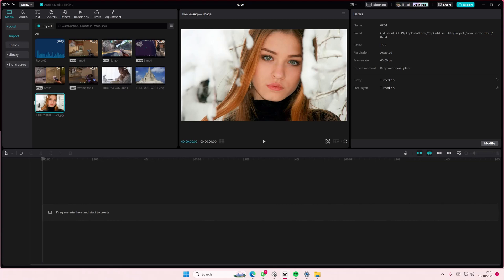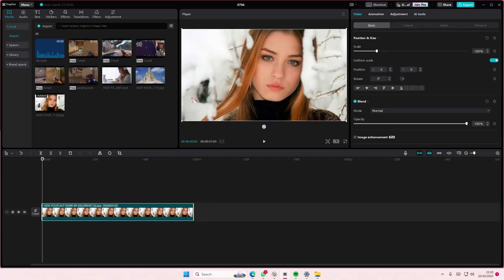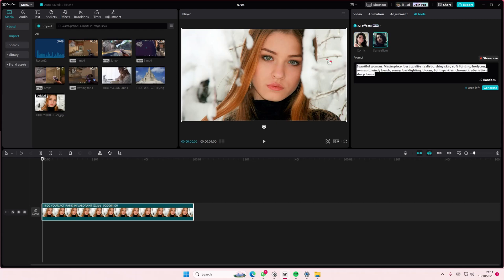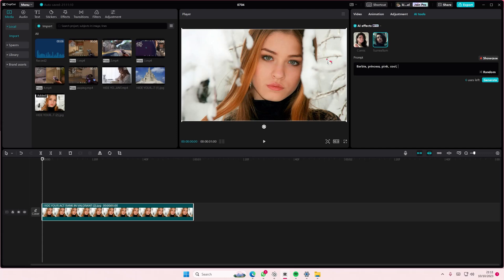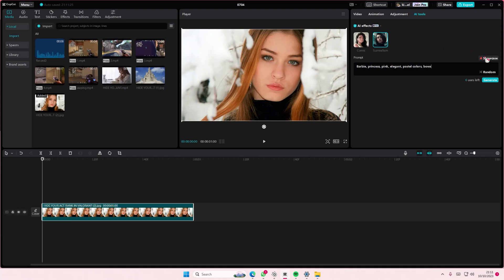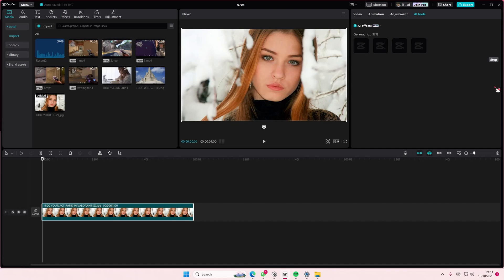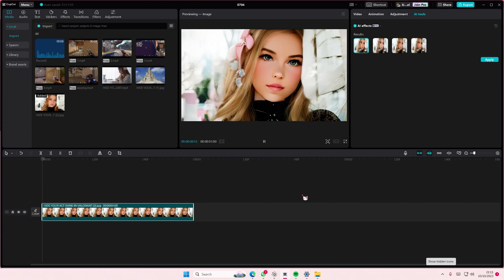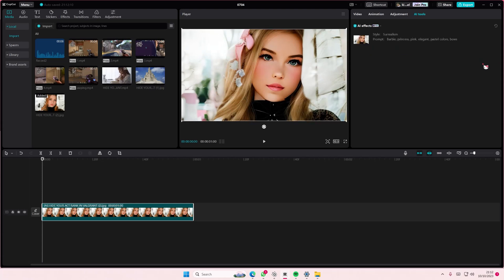New CapCut PC PRO Feature! How You Can Generate AI Images Using Your Photos On CapCut PC?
Generate AI images using our photos on CapCut PC by watching this tutorial.